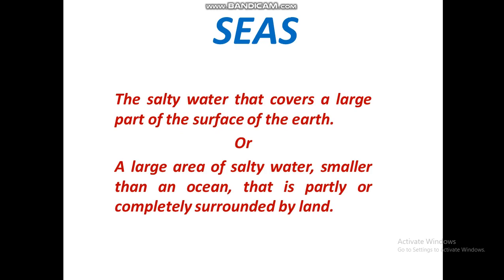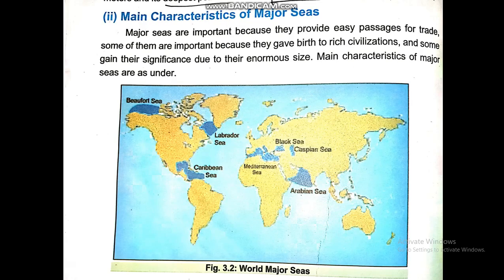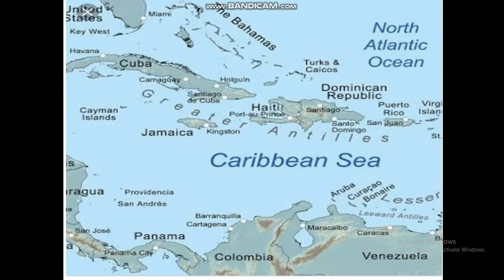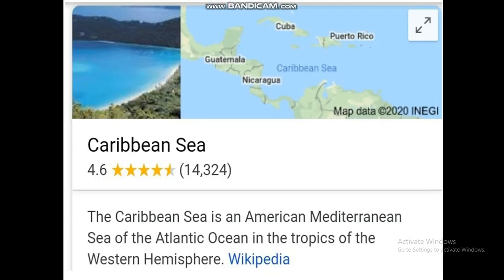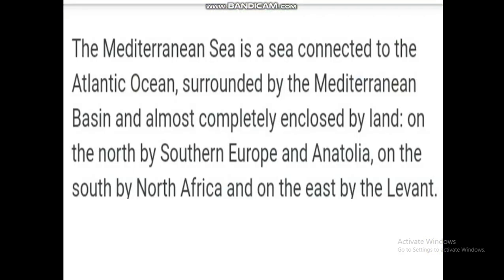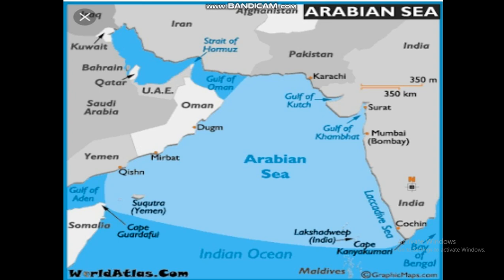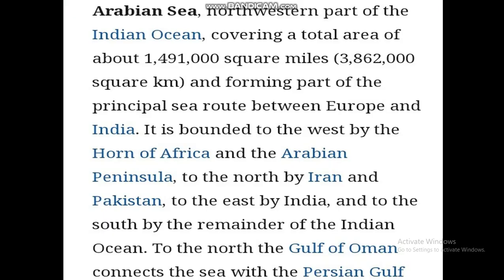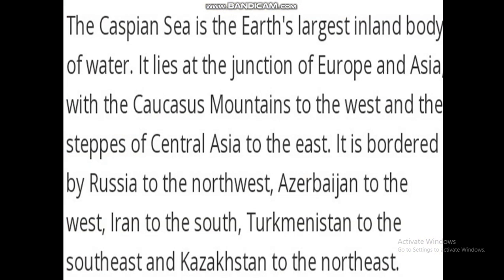Geography, Class 7th Lecture # 1 Chapter # 3 Oceans (Seas)